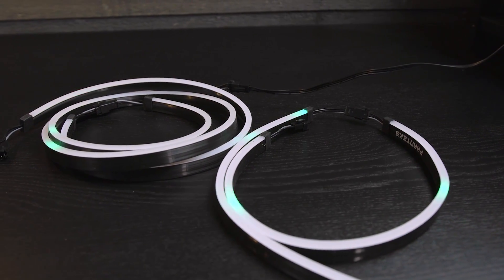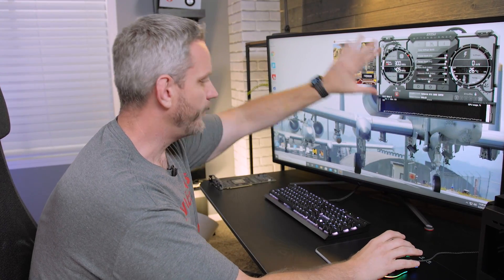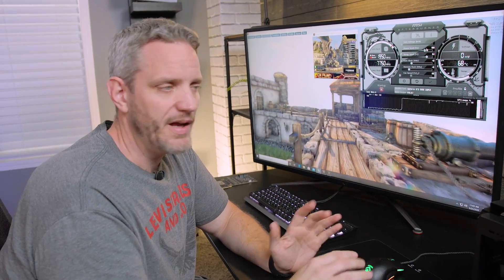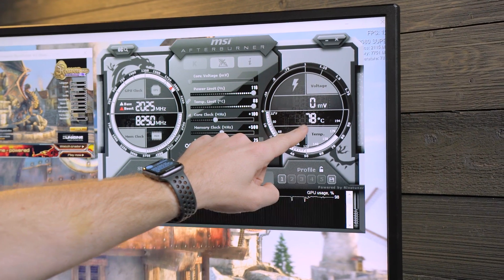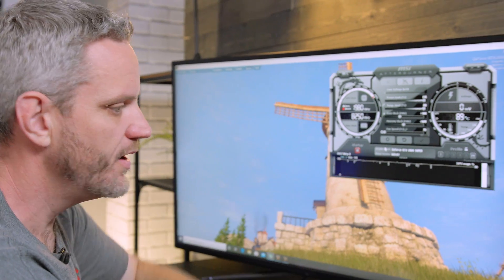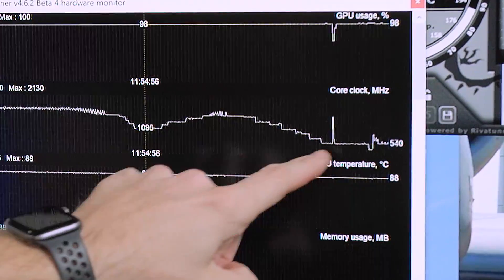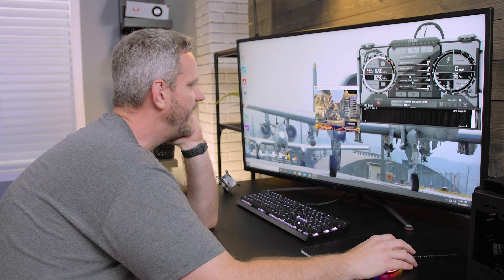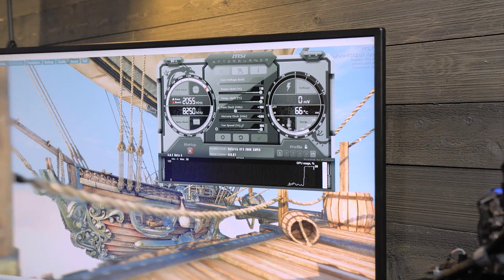How much heat and stress can a GPU ACTUALLY take??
I always hear that people are afraid to overclock their graphics card because they are afraid to hurt it... so in an effort to encourage tinkering with your system I show you how hard it really is to hurt your video card!

Learn more about the NEON LED Strips from Phanteks